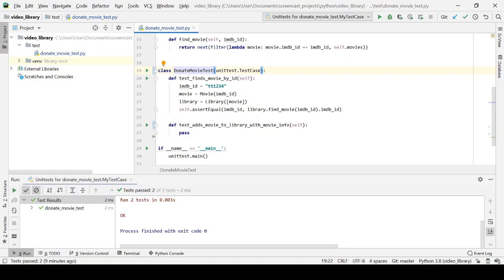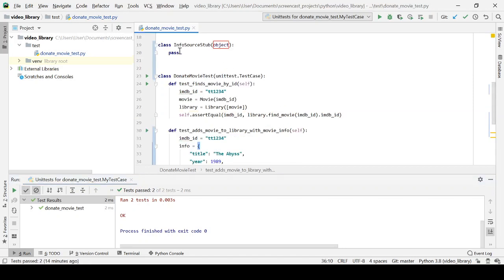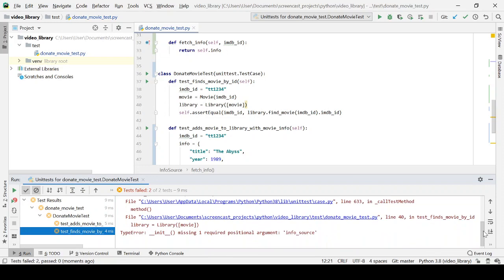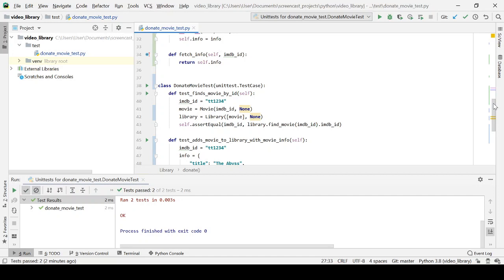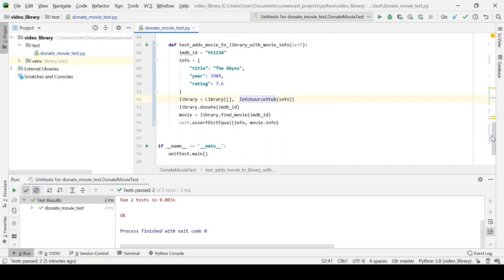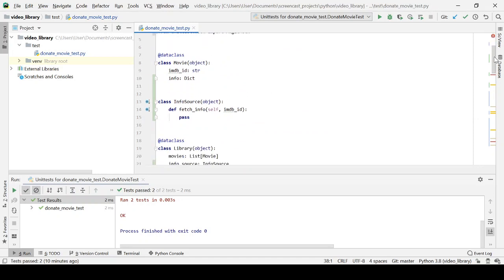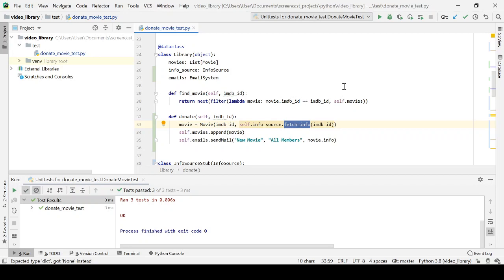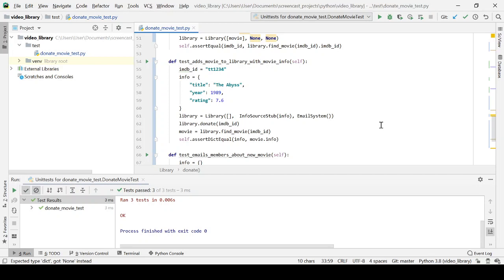Test-Driven Development (TDD) in Python #6 - Scaling TDD with Stubs & Mocks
Jason Gorman demonstrates how we can use stubs and mocks to test-drive code that has external dependencies or changing data, and how we can drive complex, multi-layered architectures from the outside-in using stubs and mocks